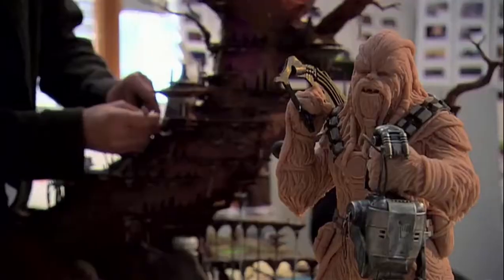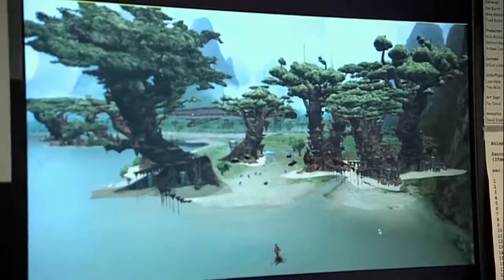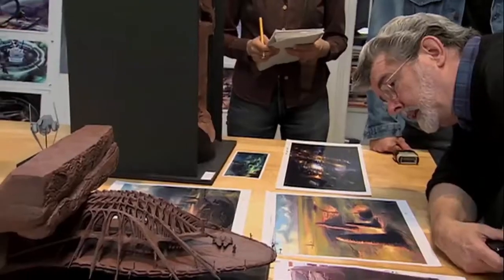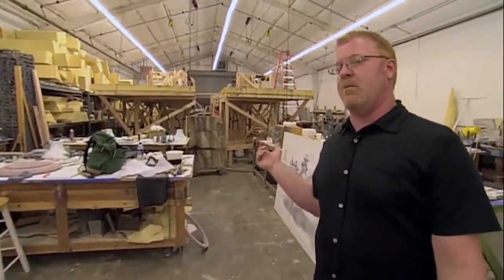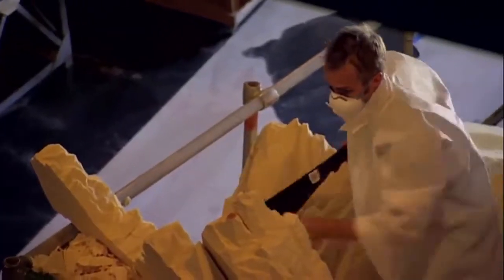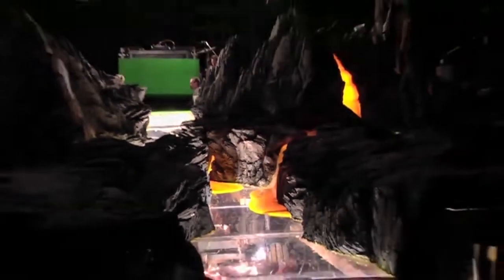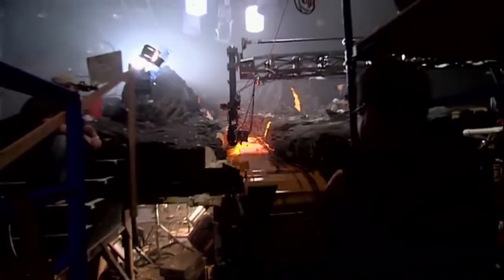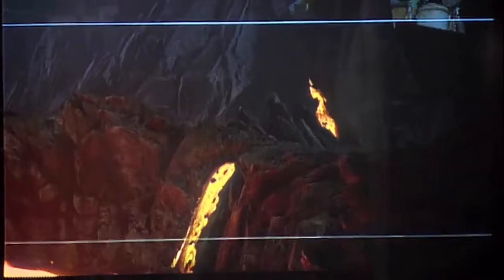Star Wars Episode III Ten Gallons Of Buildings Featurette